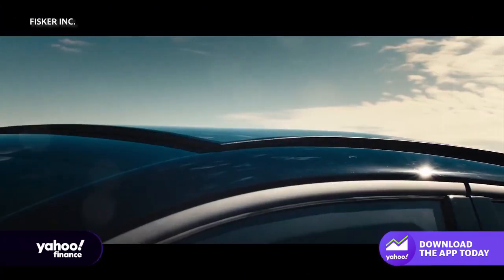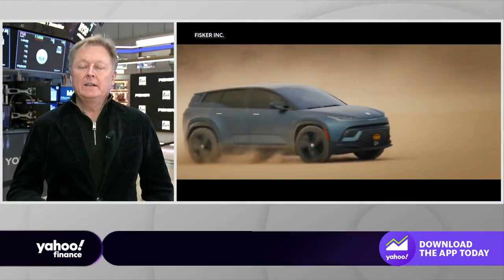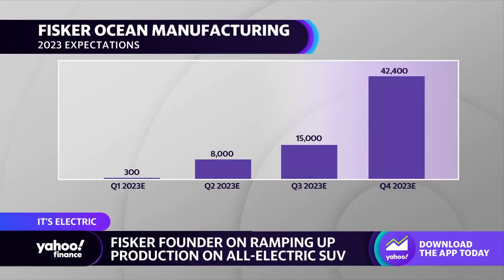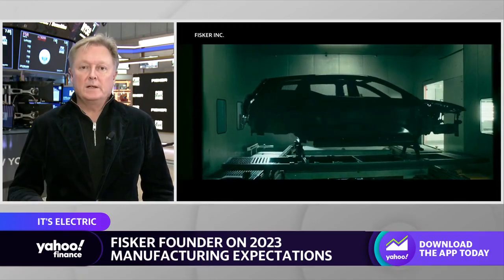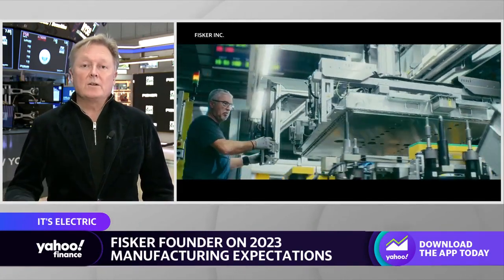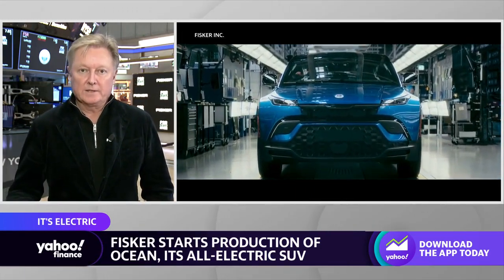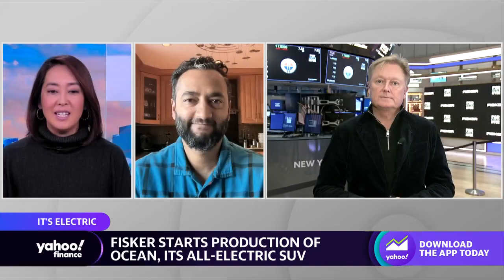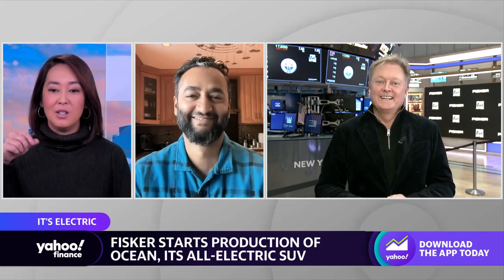Fisker Ocean EV is ‘the world’s most sustainable car,’ CEO says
Fisker Inc. CEO Henrik Fisker joins Yahoo Finance Live to discuss starting production for the Ocean electric vehicle, supply chains, recession, manufacturing hurdles, and more.